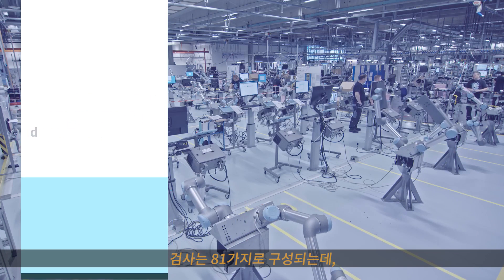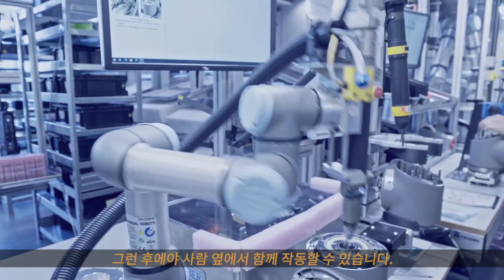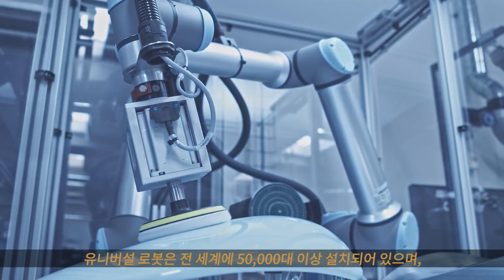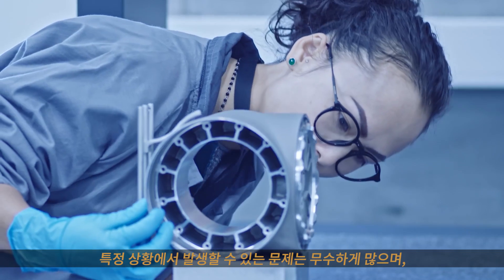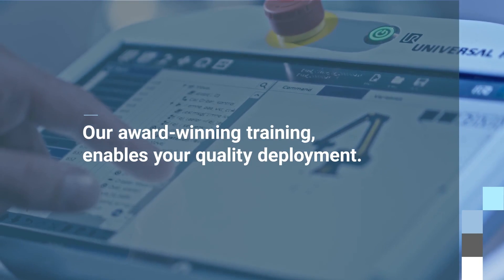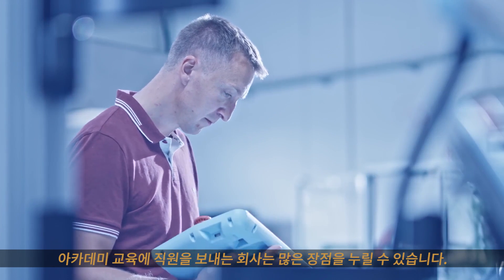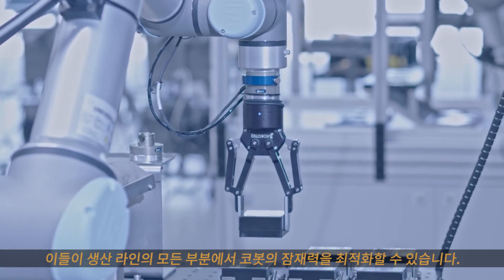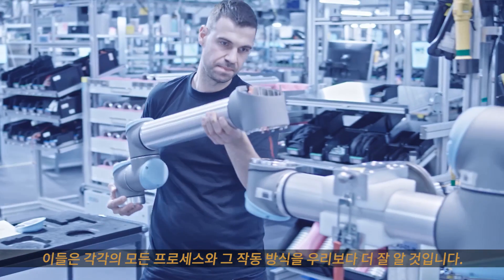유니버설 로봇이 만들어 낸 완벽함을 소개합니다!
설계 품질과 사용 환경을 반영한 협동 로봇은 작업 공정에 최적화된 업무를 수행합니다. 유니버설 로봇은 설계의 시작부터 마지막까지 문제 해결이 가능한 솔루션을 만들고자 노력합니다.

인체를 모방한 안전한 로봇암은 수많은 기업들의 어려움을 해결해왔습니다. 유니버설 로봇의 설계 방식으로 탄생한 제품은 앞으로도 혁신을 만들어갑니다!

유니버설 로봇의 가치관에서 시작된 혁신의 역사를 살펴보세요💫

유니버설 로봇 상담 문의